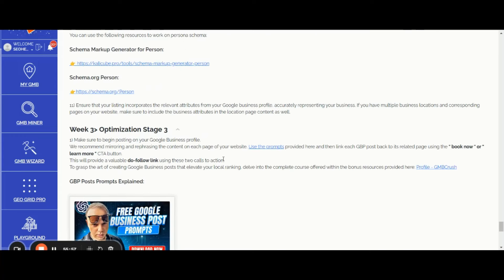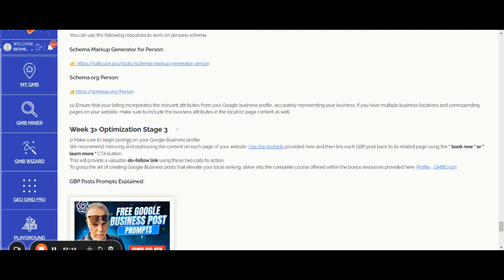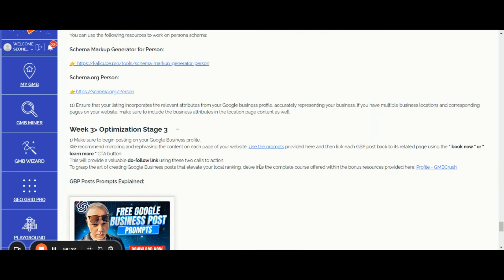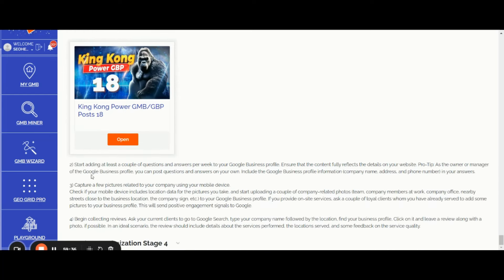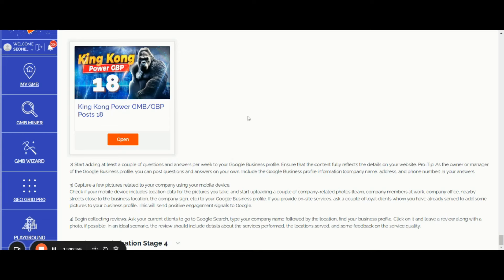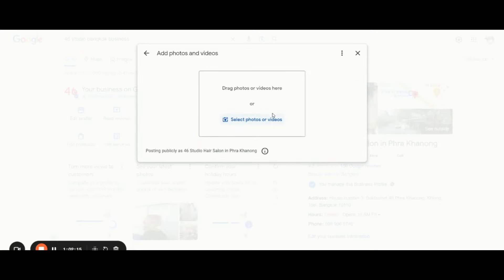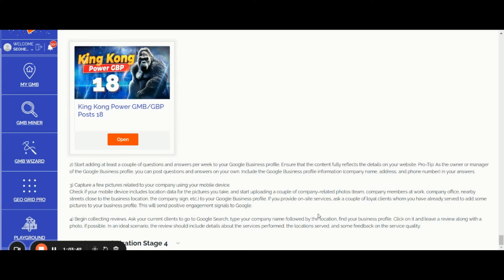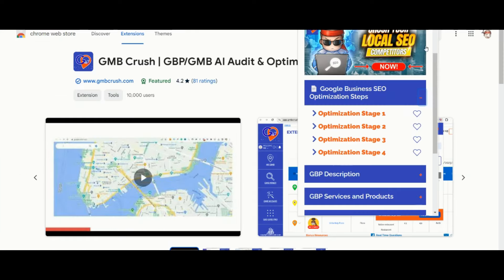Google Business Profile Optimization Stage 3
Unlock the full GMB Crush Software Features and The Local 3-pack Video Training Library:

00:00 📝 Start posting on your Google Business Profile to avoid a common SEO mistake and leverage the GBP post feature.
00:27 🚀 Post long-form content on your Google Business Profile with 150-220 words for effective indexing by Google.
01:07 💡 Mirror and rephrase website content for GBP posts, linking each post to related pages using CTA buttons.
01:47 🔍 Utilize advanced GBP posting techniques, including crafting posts for optimal SEO and inserting markdown language.
02:28 📚 Use "Learn More" or "Book Now" CTA buttons in GBP posts to generate valuable backlinks.
03:54 💬 Add questions and answers to your Google Business Profile weekly, ensuring content aligns with your website details.
05:15 📸 Capture and upload company-related pictures with location data to enhance engagement signals to Google Maps.
07:55 ⭐ Encourage clients to leave reviews on your Google Business Profile, preferably with photos and details about services for stronger credibility.